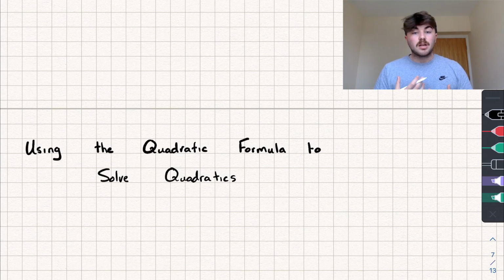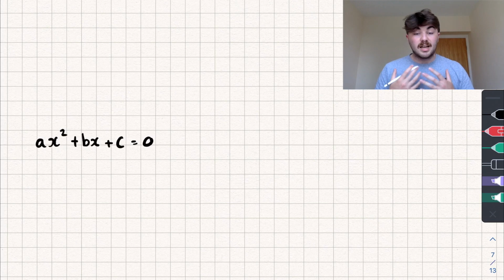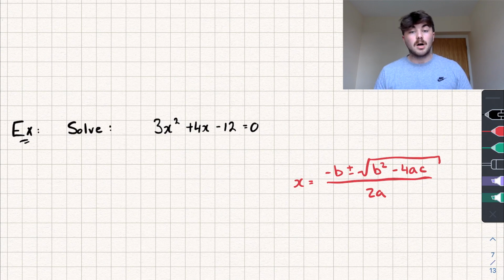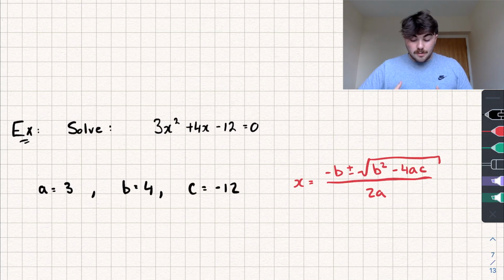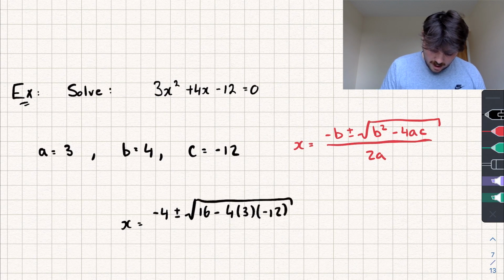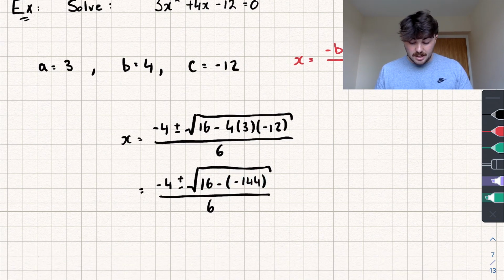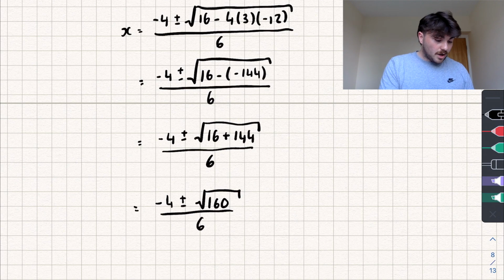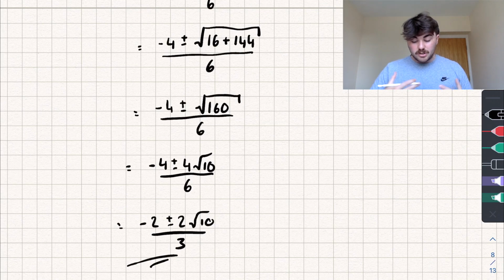Solving Quadratics Using Quadratic Formula | Preparing For A-Level Maths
In this maths video I'll be looking at solving quadratics using the quadratic formula. This is important to know for a later video in the series, The Discriminant!
Timestamps:

0:00 Intro
0:23 What is the Quadratic Formula
1:07 Example Question